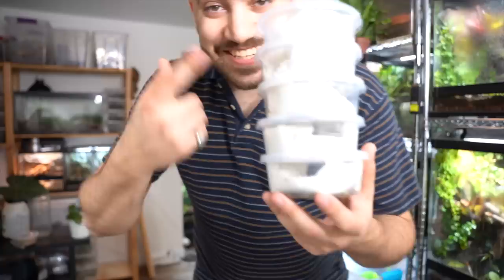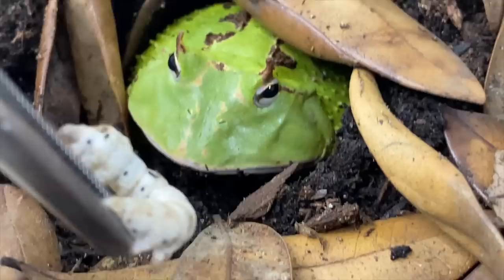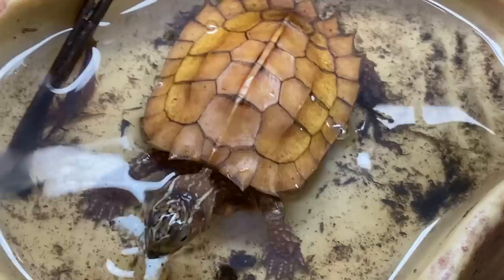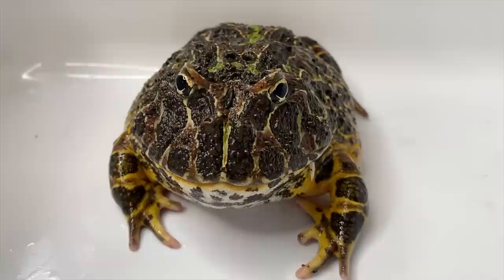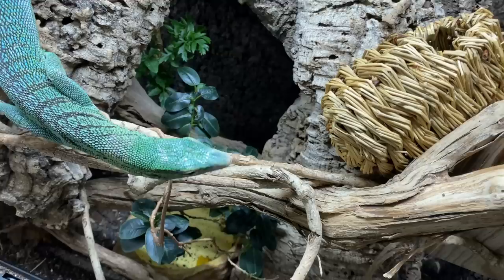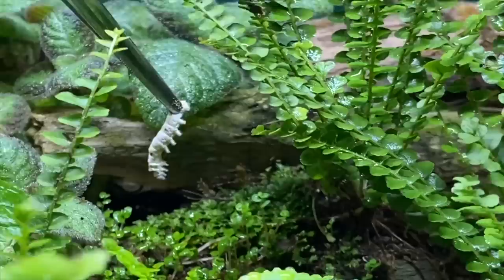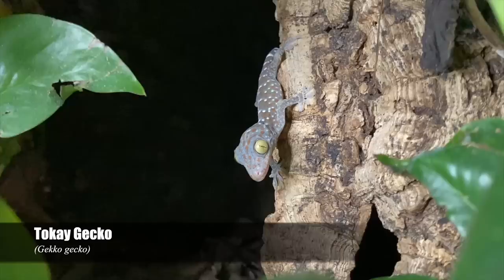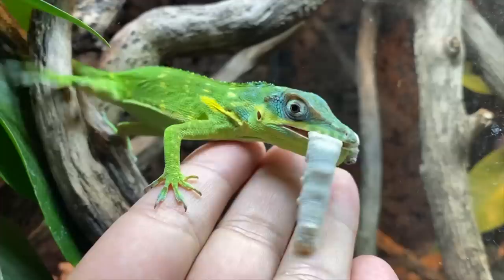FEEDING MY PET REPTILES 56 SILKWORMS! LIZARDS, TURTLES, FROGS AND MORE! SILKWORM FEEDING VIDEO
Feeding all my pet reptiles juicy silkworms! In today's video, we'll be touring my reptile room, feeding a bunch of my reptiles some delicious silkworms! Hope you enjoy it!

LIST OF ANIMALS IN ORDER OF APPEARANCE:
Red-Eyed Crocodile Skink (Tribolonotus gracilis) 2:14
Surinam Horned Frog (Ceratophrys cornuta) 3:26
Blue Beauty Anoles (Anolis equestris potior) 5:53
Black-Breasted Leaf Turtles (Geoemyda spengleri) 7:50
Terrible Dart Frog (Phyllobates terribilis *mint*) 12:59
Nona the Crested Gecko (Correlophus ciliatus) 16:27
Tokay Geckos (Gekko gecko) 16:47
Basil the Green Tree Monitor (Varanus prasinus) 18:47
Sabzi the Green Tree Monitor (Varanus prasinus) 22:00
Chinese Crocodile Lizard (Shinisaurus crocodilurus) 23:19
White-Eyed Crocodile Skink (Tribolonotus novaeguineae) 25:03
Elegant Geckos (Stenodactylus sthenodactylus) 27:48
Egyptian Sand Geckos (Stenodactylus petrii) 28:36
Tokay Geckos (Gekko gecko) 30:39
Pingu the Crested Gecko (Correlophus ciliatus) 32:55
Giant Geckos (Rhacodactylus leachianus) 33:26
Fringe Leaf Frog (Cruziohyla craspedopus) 34:36